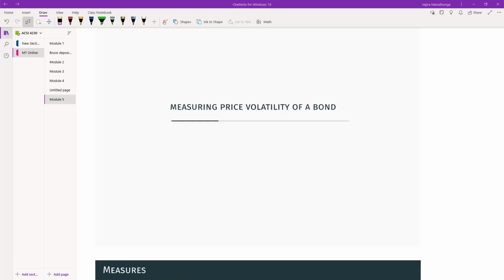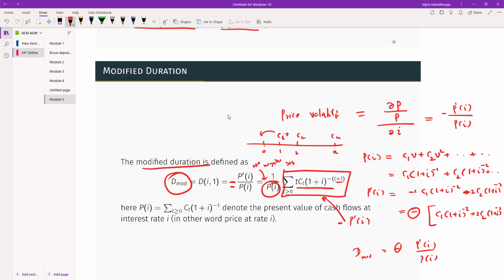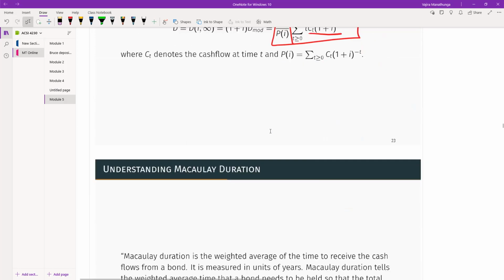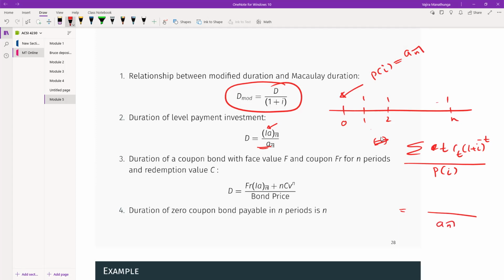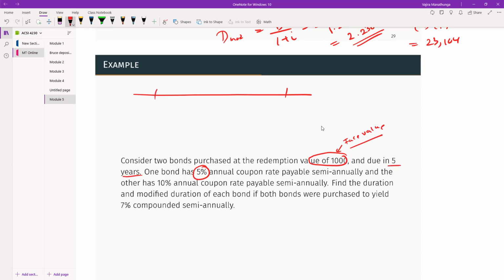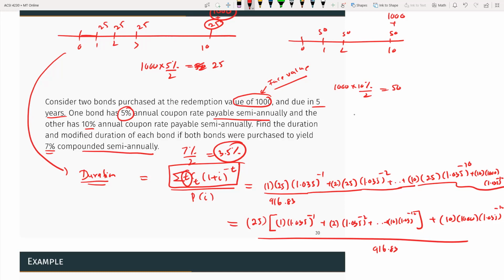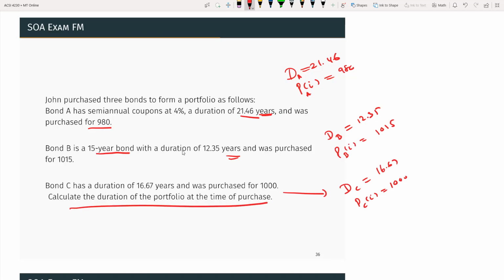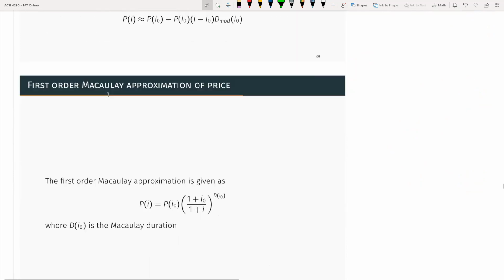SOA Exam FM Module 5 Part 2